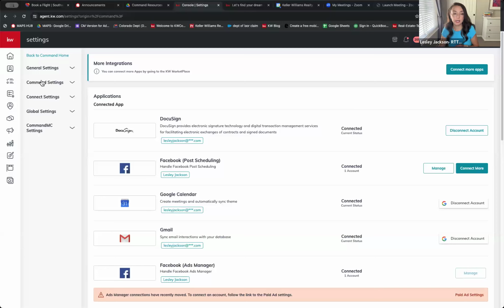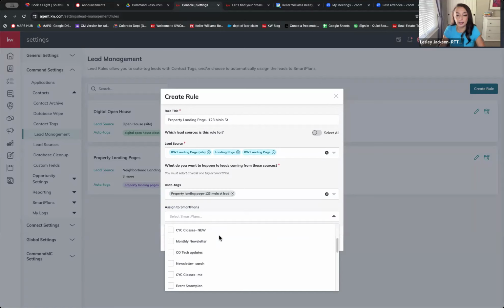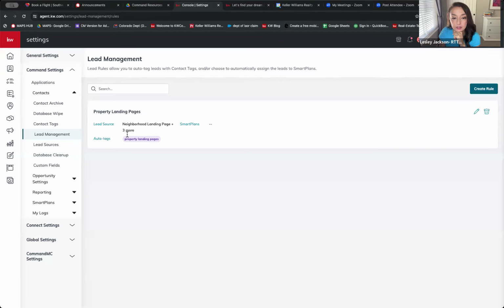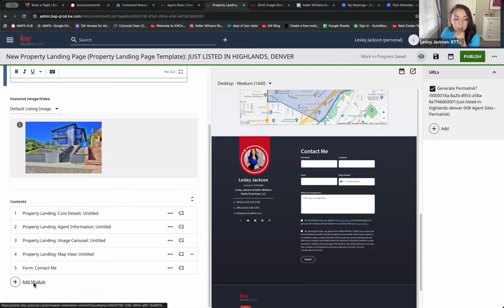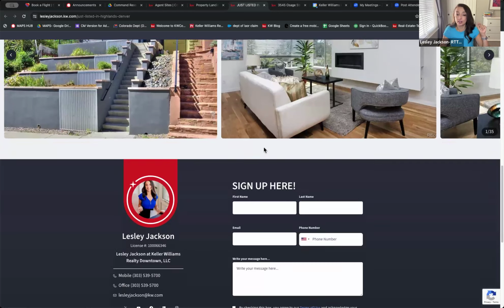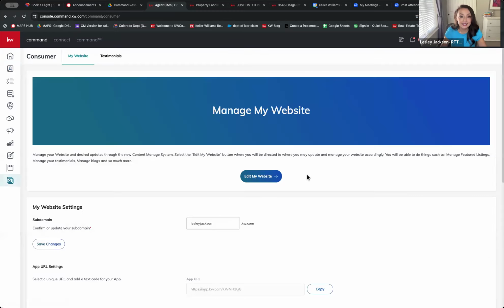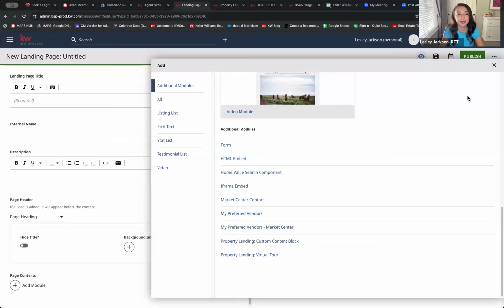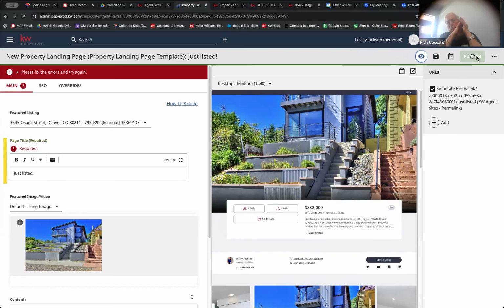Mastering Property Page Creation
Learn how to create a beautiful single property landing page to "wow" your sellers and get insights on how to create a landing page from scratch on other topics to market.